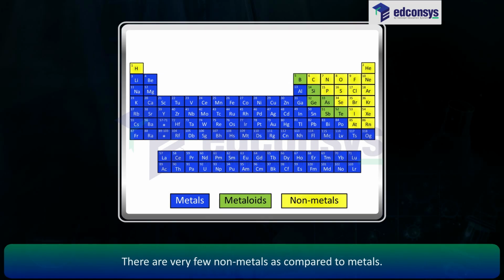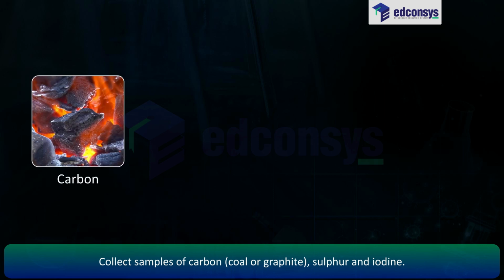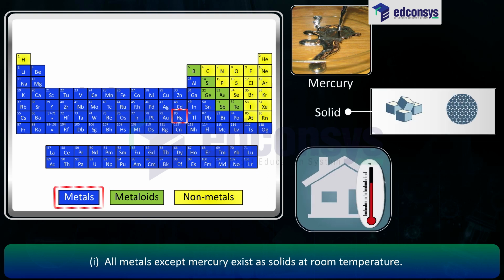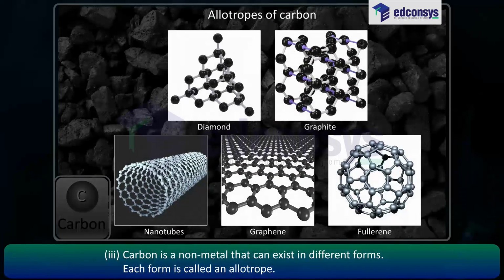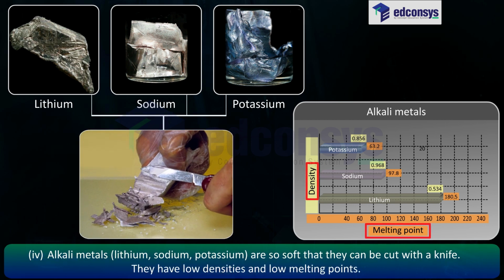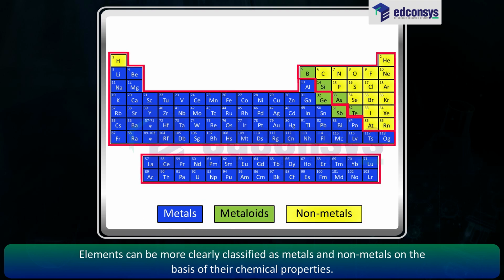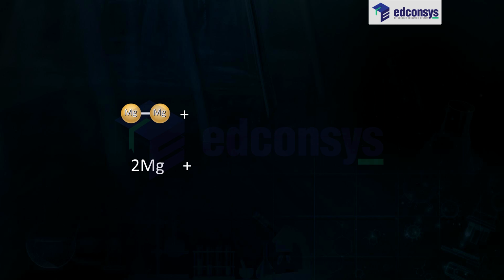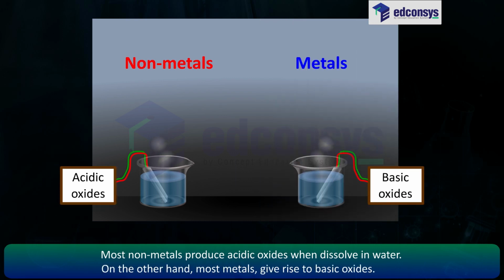Non Metals | 3D Animation Video | 10th Science | edConsys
Venture into the intriguing realm of non-metals with our 3D Explainer Video, designed for Class 10 Science students. Unlike their metallic counterparts, non-metals exhibit a diverse range of physical properties, from solid carbon and sulfur to gaseous hydrogen and liquid bromine. This video delves deep into the characteristics of non-metals and contrasts them with metals through a series of captivating activities and observations.

Key Highlights:

Discover the various forms of non-metals, including solids, liquids, and gases, and their unique properties.
Understand the exceptions in physical properties between metals and non-metals, such as the lustrous nature of iodine and the low melting points of certain metals like gallium and caesium.
Explore the concept of allotropes through carbon's different forms: diamond, the hardest natural substance, and graphite, a conductor of electricity.
Witness the chemical behavior of metals and non-metals through experiments, observing how magnesium produces a basic oxide, while sulfur forms an acidic oxide.
By the end of this video, you'll have a comprehensive understanding of non-metals and their distinct properties compared to metals. This knowledge is crucial for grasping the broader classification of elements based on their chemical properties.